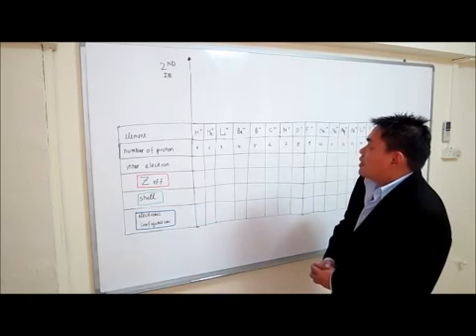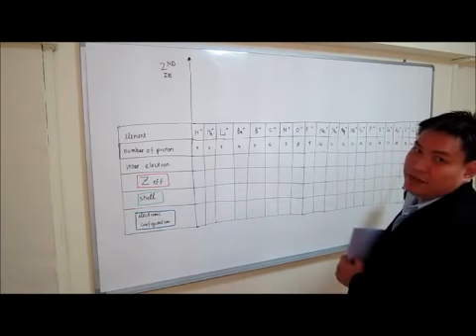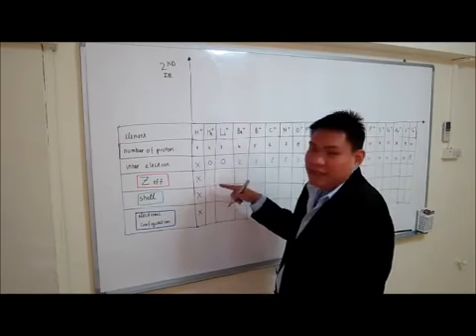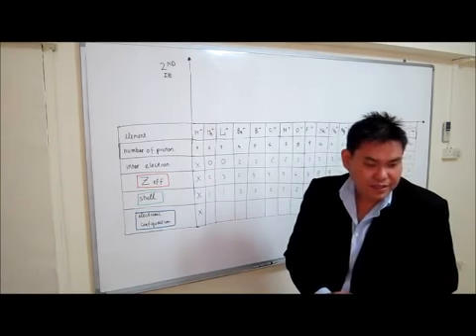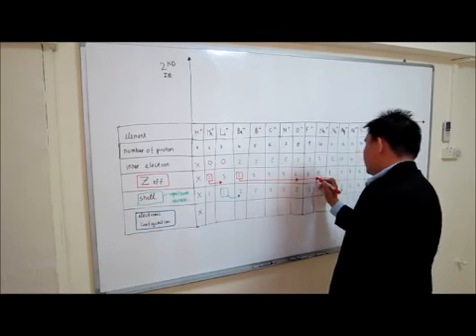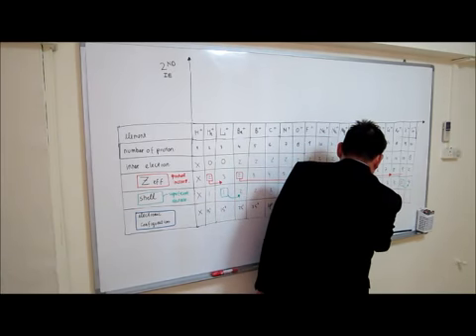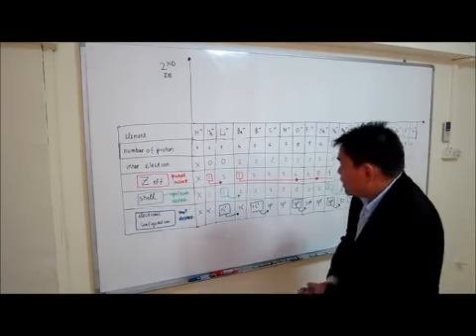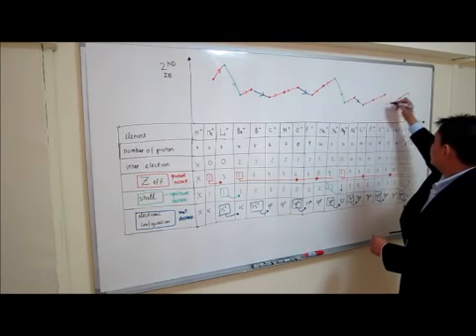Trend in 2nd Ionisation Energy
Watch this video and you can sketch the 2nd ionisation energy with me.